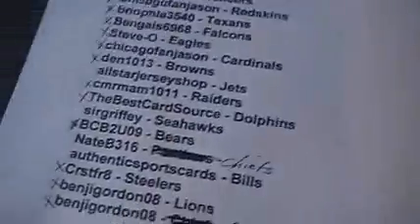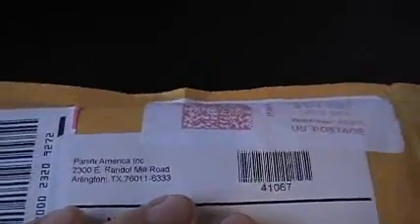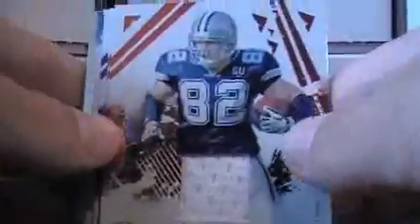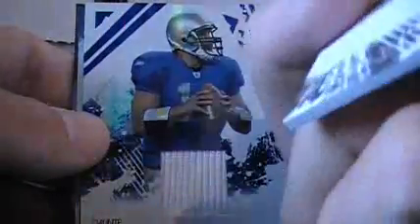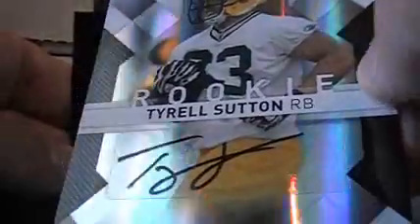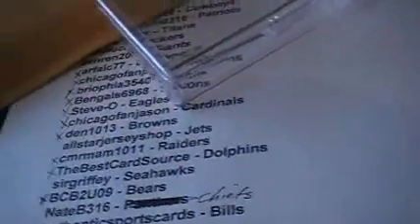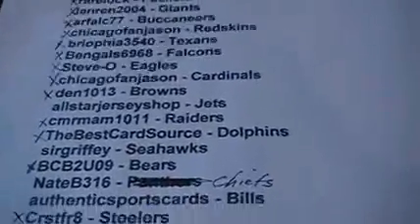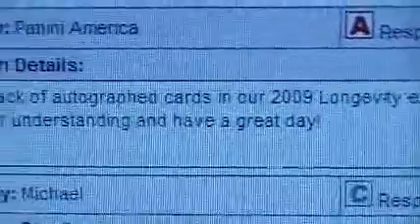2009 Leaf R & S Longevity Case Break Resolution - Panini FTMFL! Watch This!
5 GU Cards
2 autographs
6 full base card sets

Roughly a 1 in 2 chance of getting something additional back from this.

HORRIBLE Resolution on behalf of the Panini America Company. Personally, I will think twice about my money going towards them in the future. Anyway, better to get something than nothing, right?